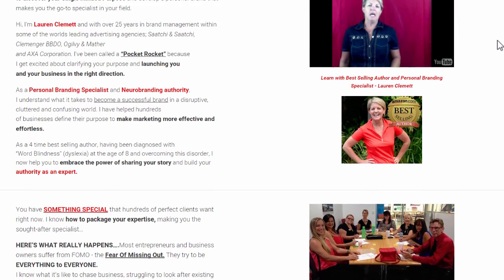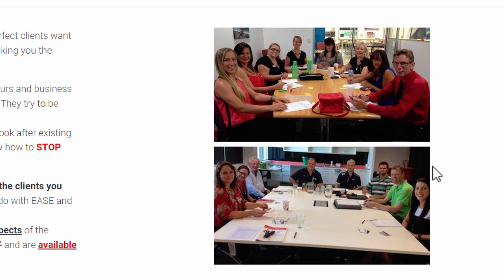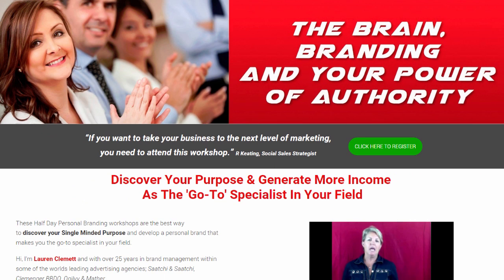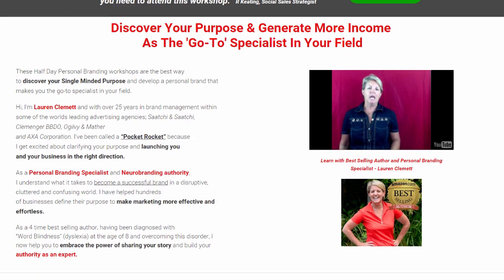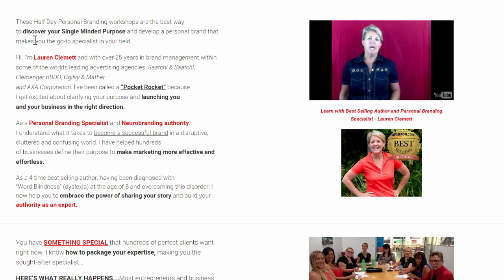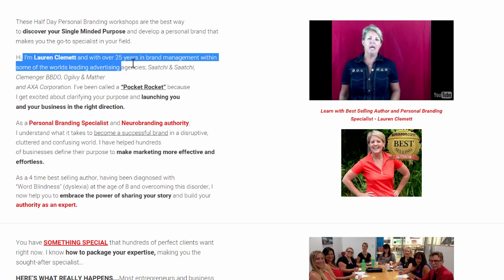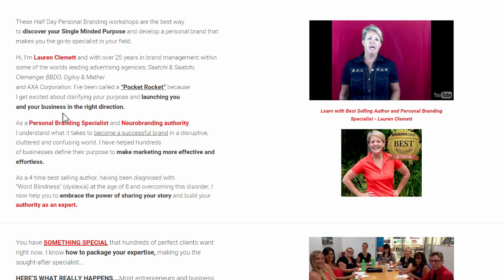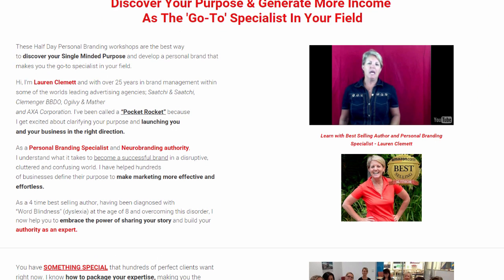Creating a Better Marketing Page (Website Review)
A look at a marketing landing page, designed to get visitors to purchase tickets for a live coaching event.

Check out the website review to see the changes you can make to increase conversions on your own landing pages.